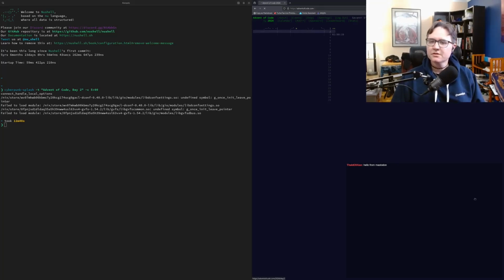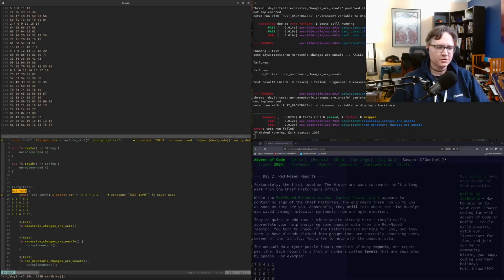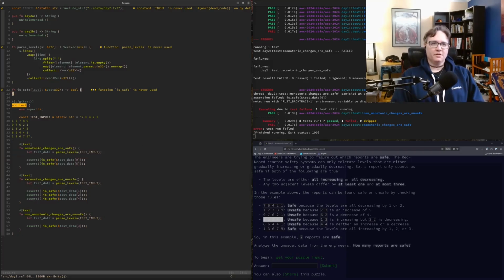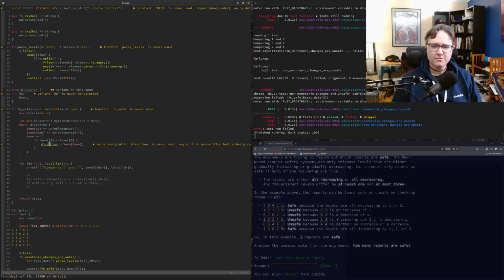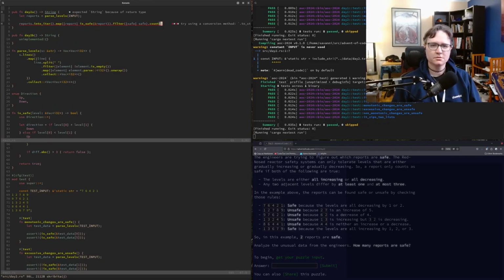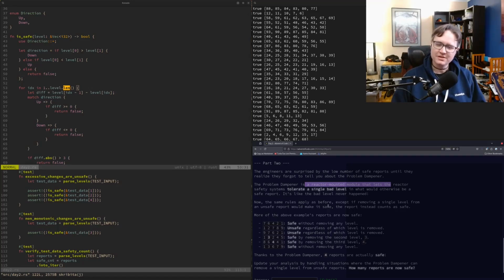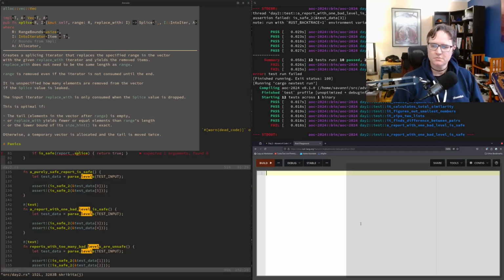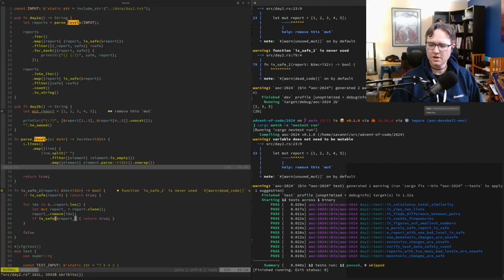Advent of Code 2024, Day 2